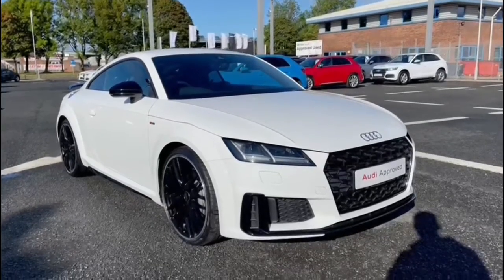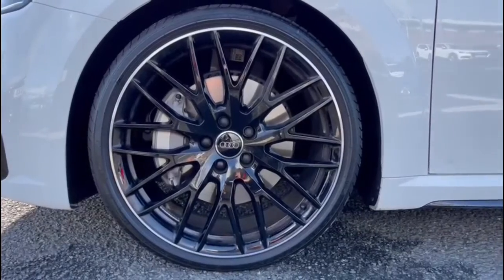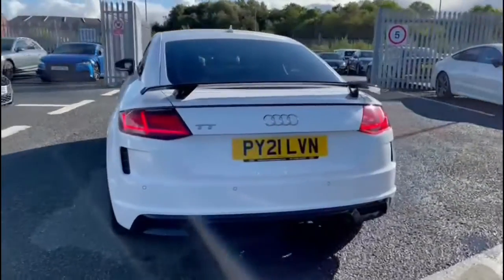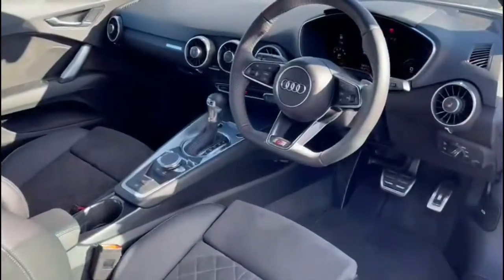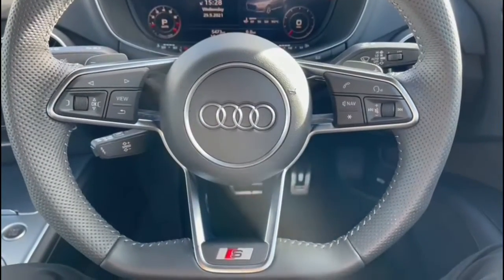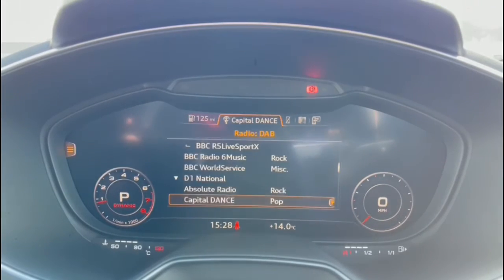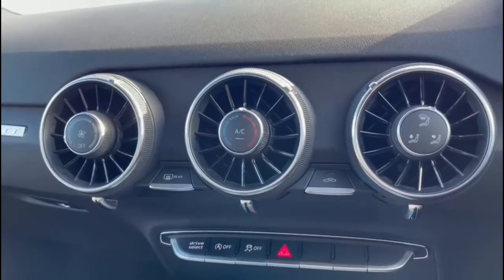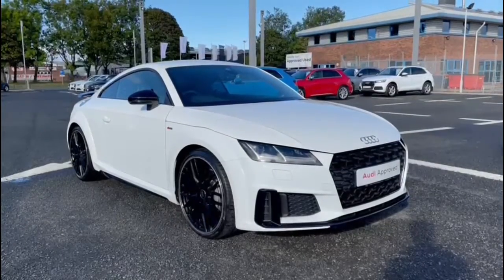Approved used Audi TT Coupe Black Edition | Carlisle Audi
Just into our stock, this approved used Audi TT Coup- Black Edition 45 TFSI 245 PS S tronic finished in Ibis white, now available for sale from Carlisle Audi.

Features include:
- MMI Navigation system
- Fixed rear spoiler

0:00 - Intro and exterior tour
0:47 - Rear interior
1:12 - Boot tour
1:33 - Front interior
1:50 - Driver features
3:31 - How to get in touch